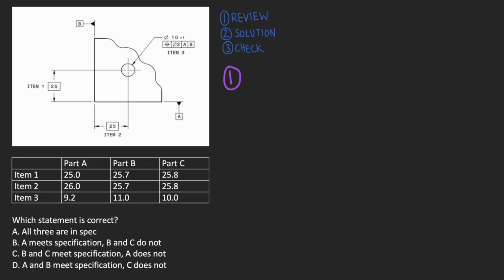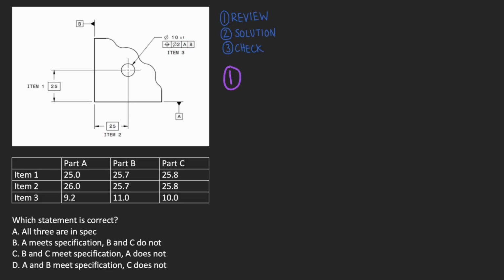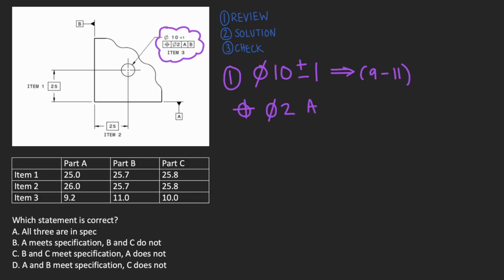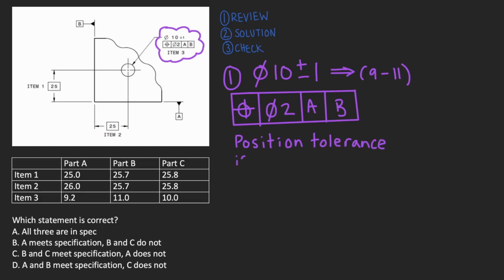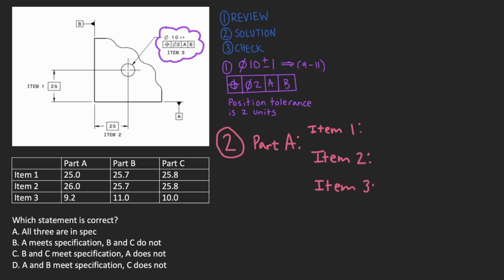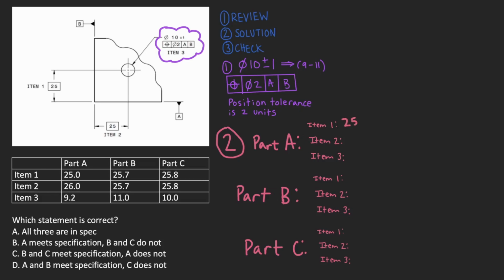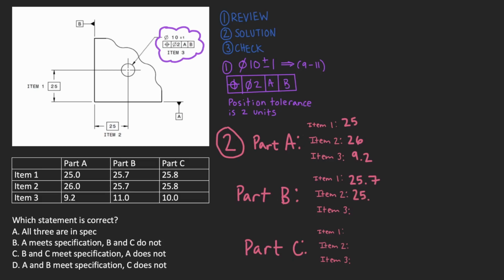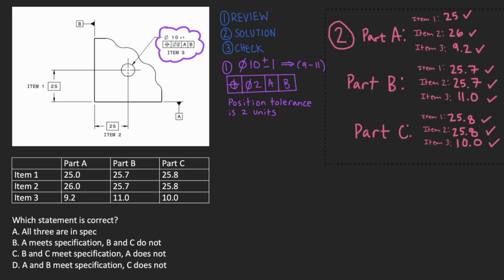TESLA Mechanical Design Engineer Interview Question SOLVED! #12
The following topics are covered:
-Dimensioning
-True Position

Corrections:
*The correct answer is D., not C. If you draw an imaginary circle of diameter 2 around the midpoint of the hole, this is the tolerance zone. So, for Part C, the circle has moved 0.8 up with respect to datum A and 0.8 to the right with respect to datum B. Therefore, its midpoint has moved sqrt(0.8^2 + 0.8^2), or 1.13. This is outside of the tolerance zone of diameter 2, or radius 1.